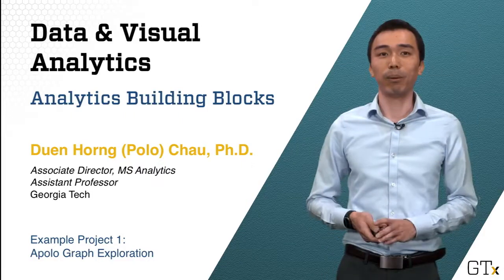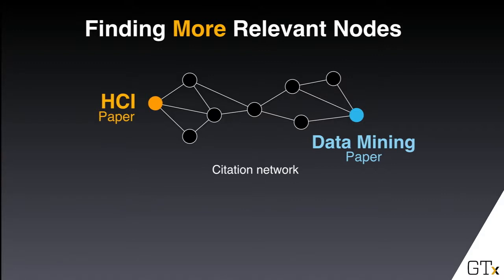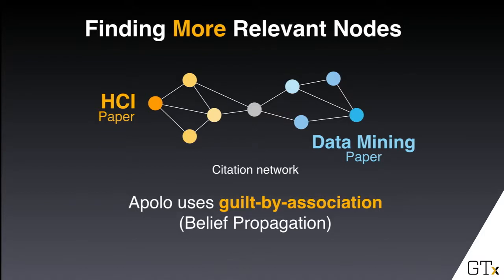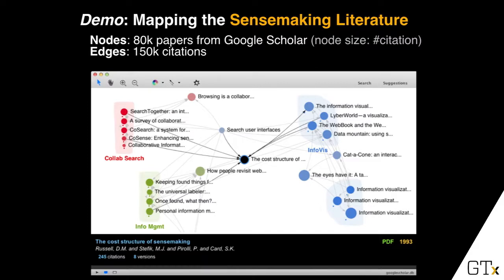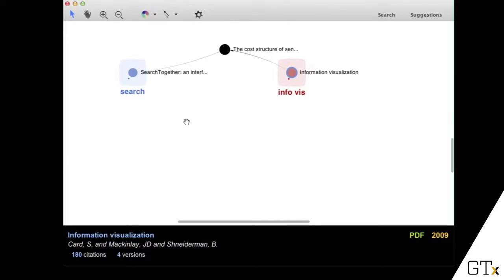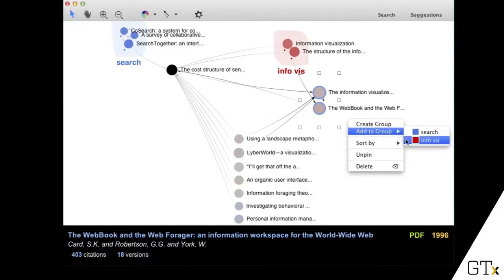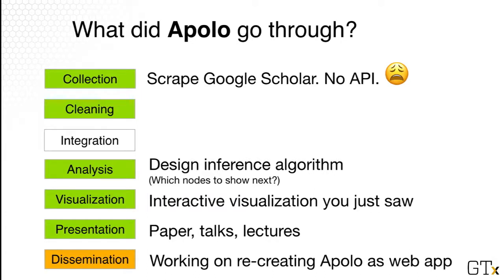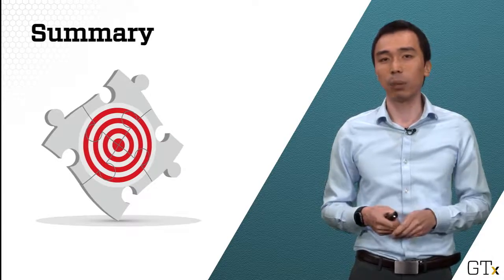CSE6242 wk1 2 2 example project1